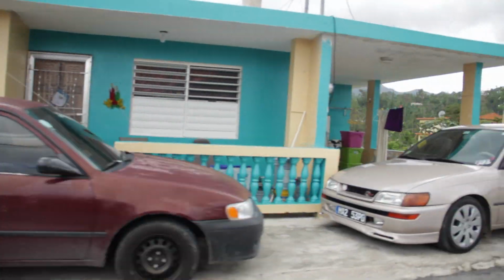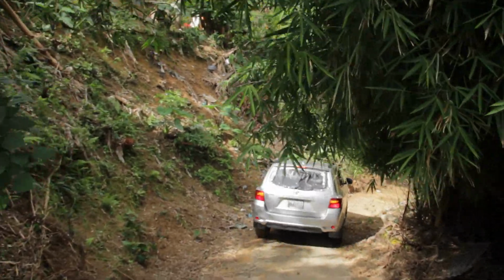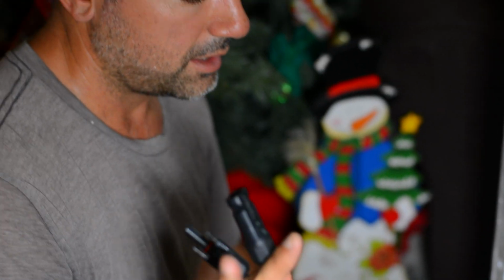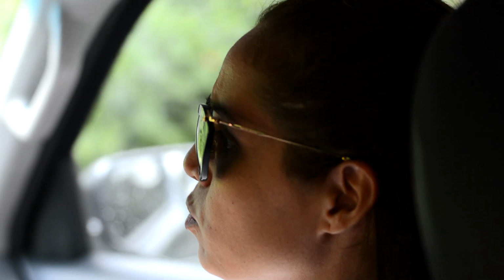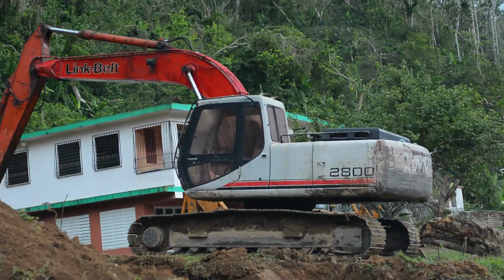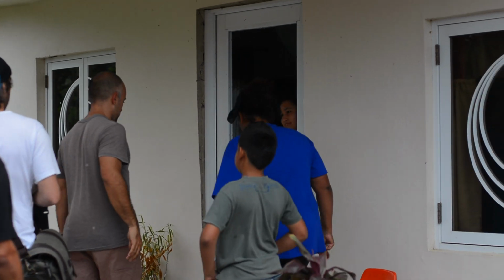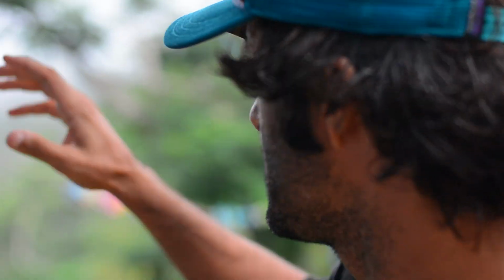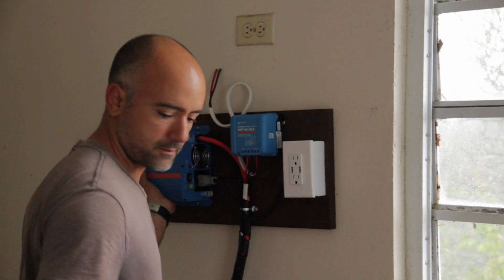Off Grid Relief